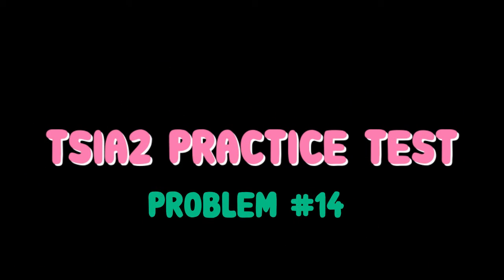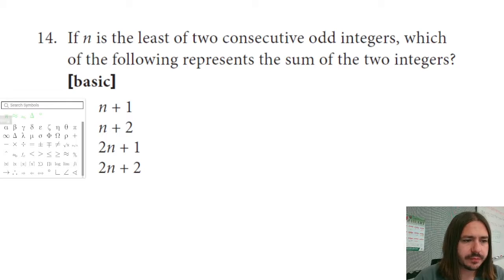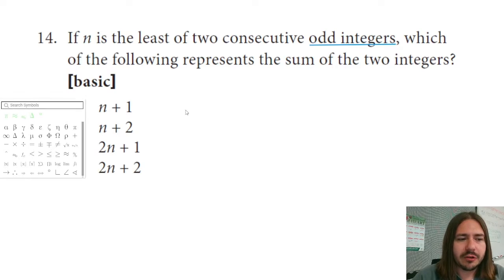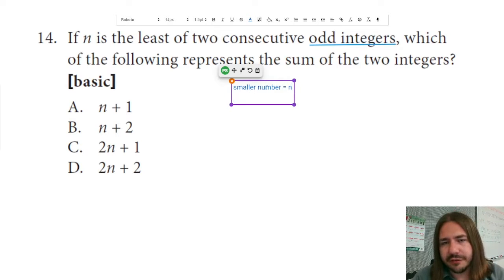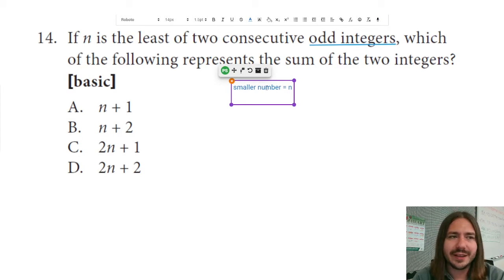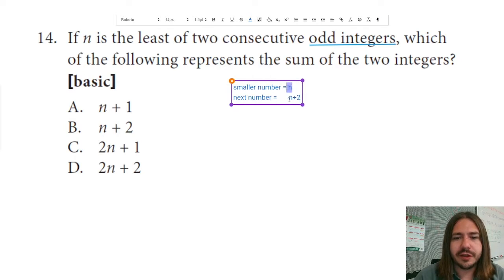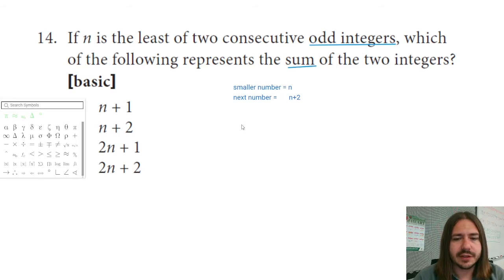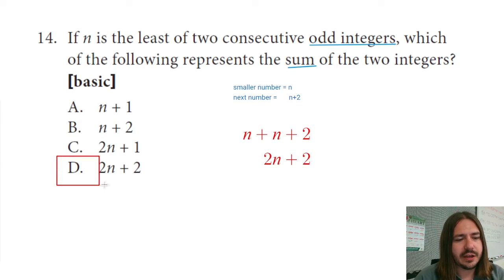TSIA2 Mathematics Practice Test Problem #14